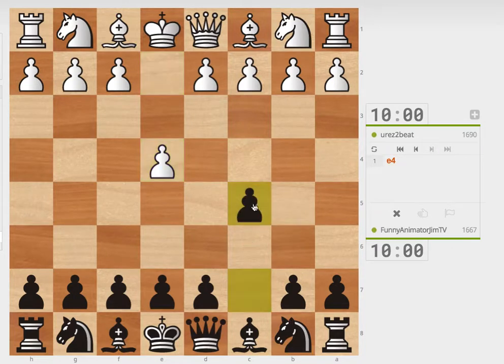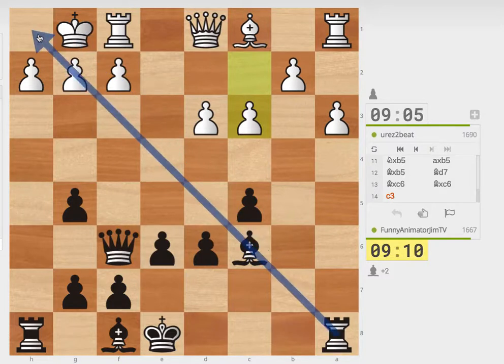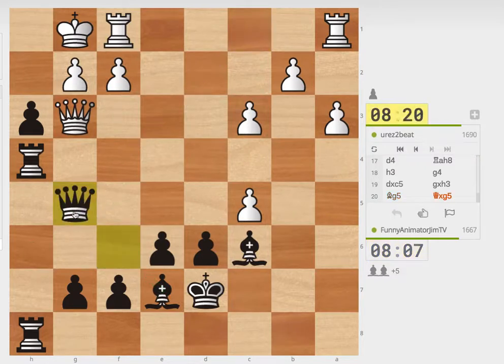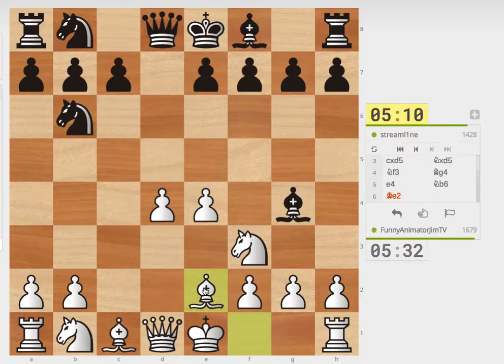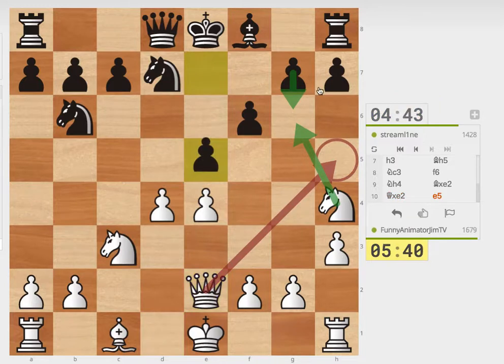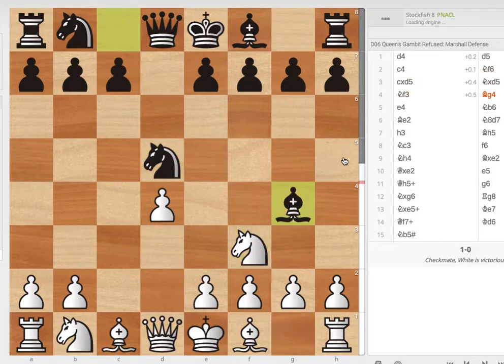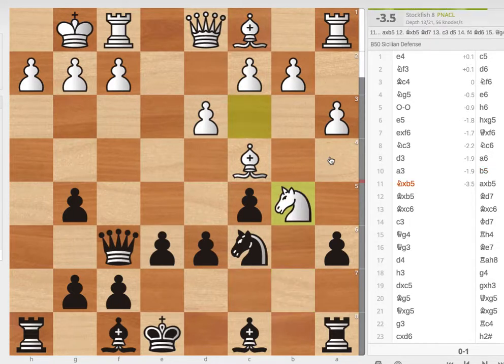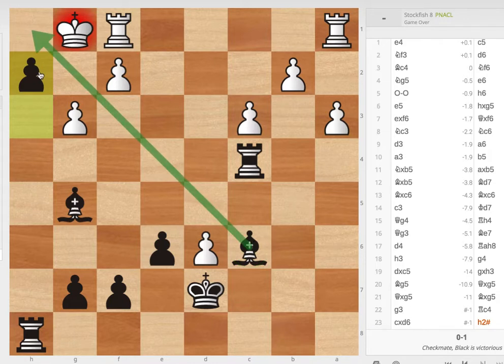Lichess Example Games #1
Here are two live games I played on lichess.org.

The first one was a Sicilian Bc4 System. My opponent wasn't very good with his material management. I stormed in with my rooks on open files and got a checkmate.

The second game was a Queen's Gambit: Marshall Defense. My opponent weakened his kingside and I was able to exploit it thanks to my center and development.